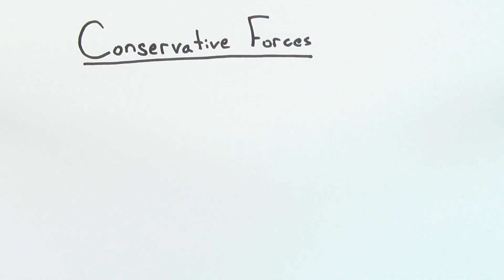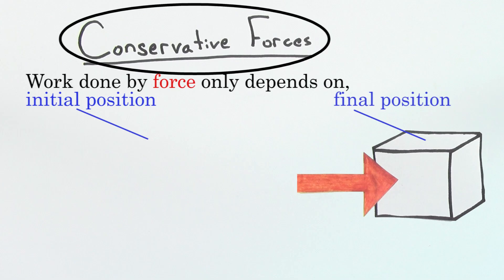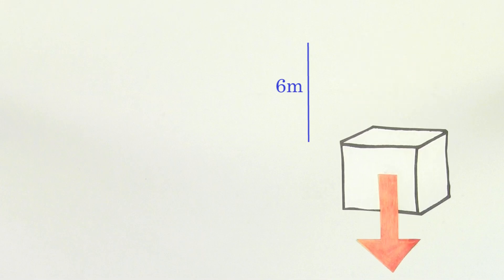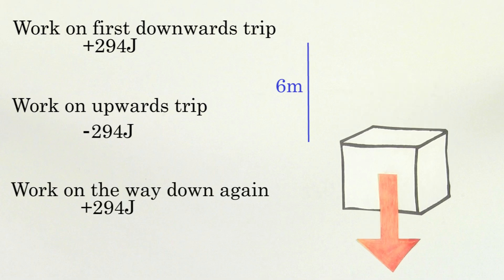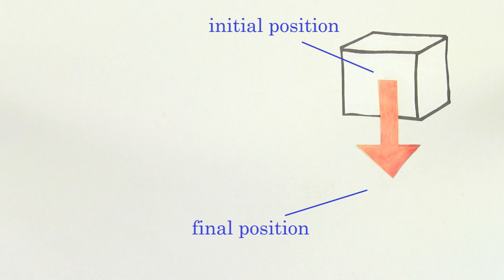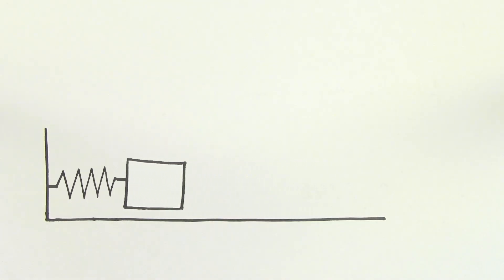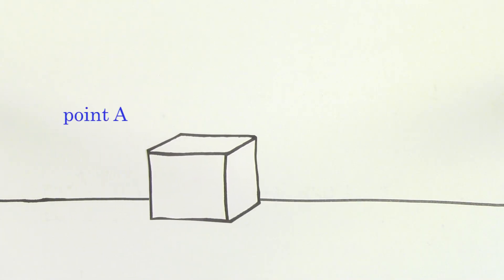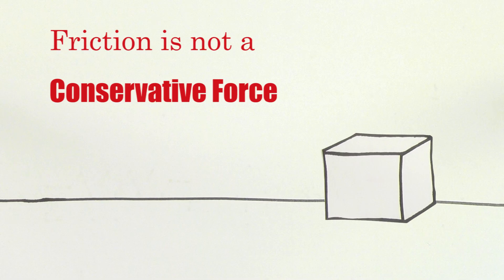Conservative forces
In this video, David Santo Pietro explains the concept of a conservative force.